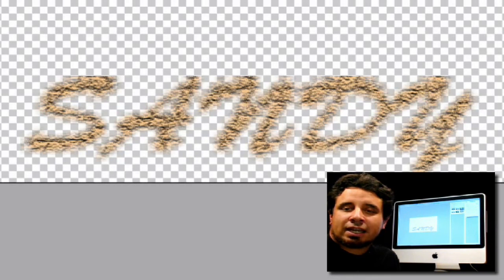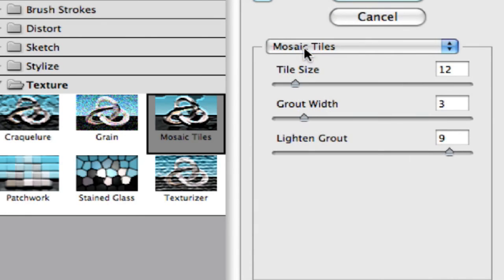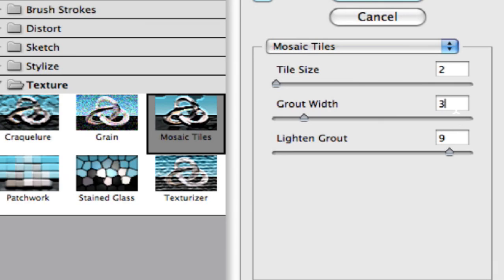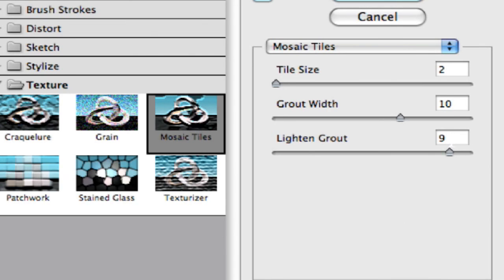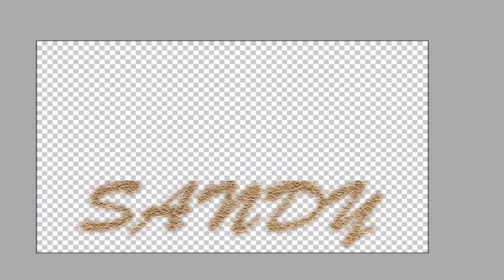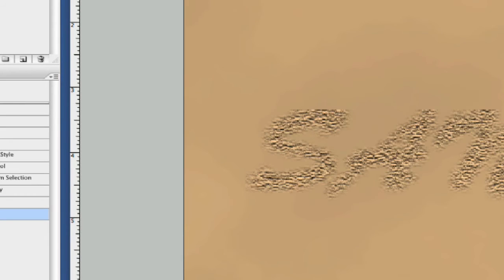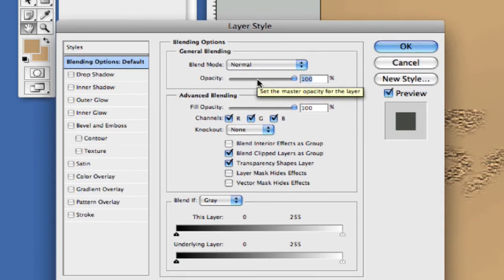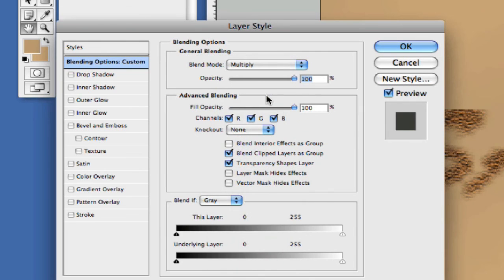Photoshop Sand Text : Photoshop: Mosaic Tile Sliders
Adjusting the mosaic tile sliders, in Photoshop, is a good way to make your sand text appear more realistic. Learn more about adjusting mosaic tile sliders from a Photoshop expert in this free computer software video.